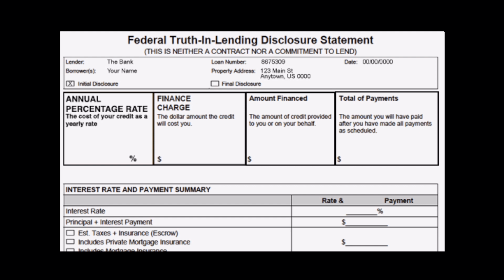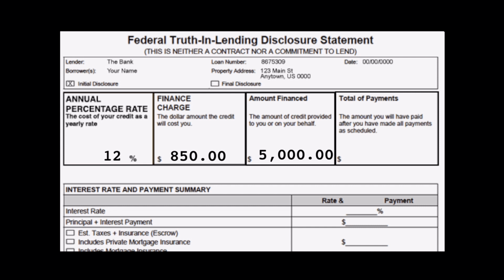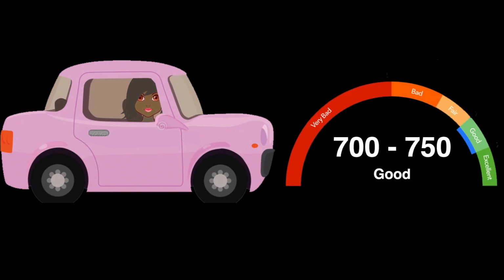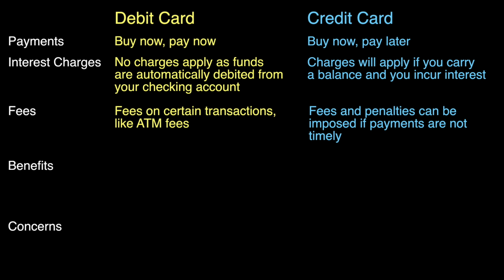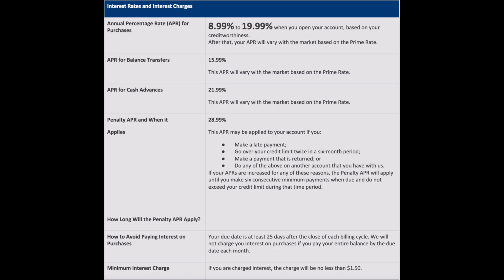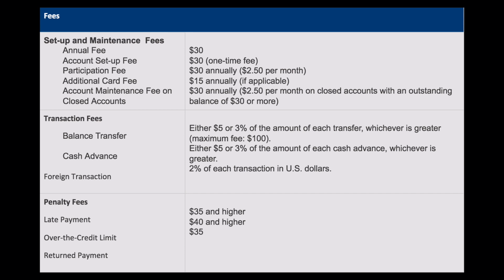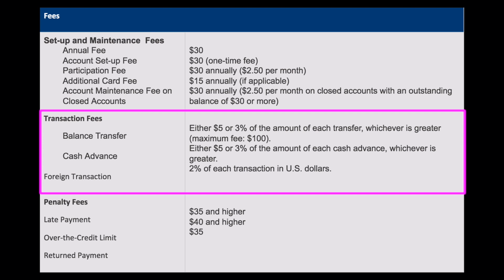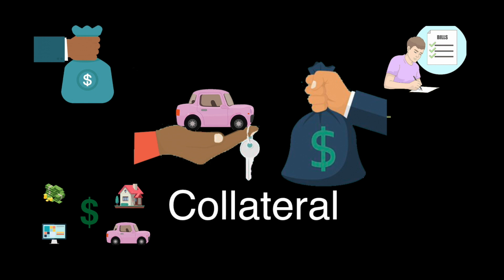Credit Cards - TeachByTech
Credit Cards